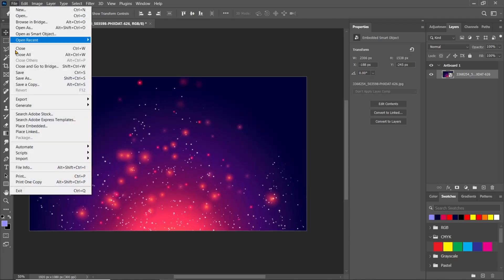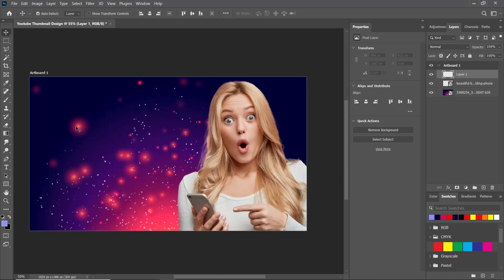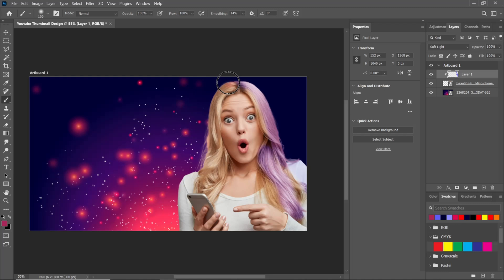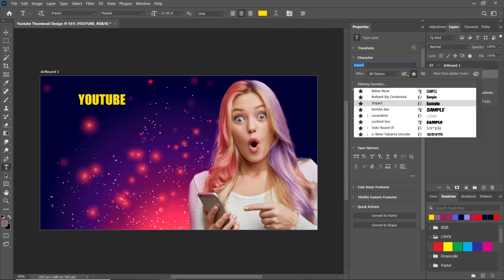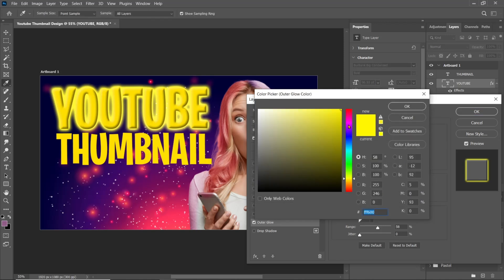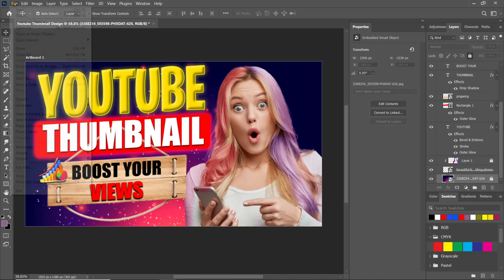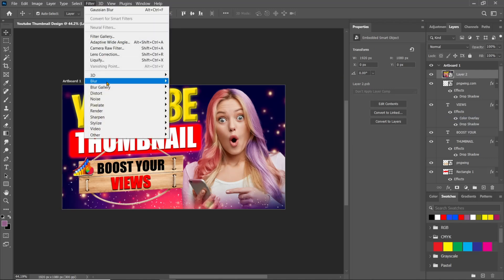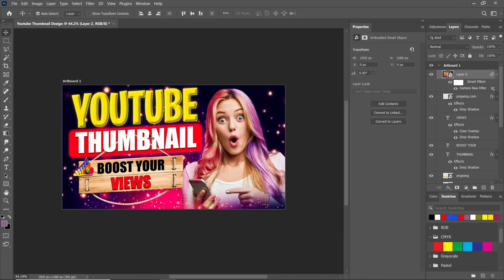How to make a Thumbnail for YouTube Videos | Photoshop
Hey Everyone in his video i will show you step by step process how to make glow effect thumbnail using photoshop. We will cover different methods like thumbnail design in photoshop. Making thumbnail in photoshop. Photoshop thumbnail tutorial, Thumbnail design tutorials, and More! Thumbnail design, thumbnail design photoshop, photoshop thumbnail tutorial, glow effect photoshop thumbnail, Make a professional youtube thumbnail in photoshop full process, how to make best glow effect youtube thumbnail in photoshop, easy and fast way, how to make youtube thumbnail in photoshop quick and easy, youtube thumbnail design, create neon glow effect youtube thumbnail.

How to make a Thumbnail fo Youtube Videos | Photoshop
how to make youtube thumbnail in photoshop,
how to make youtube thumbnail in photoshop 2023,
how to make youtube thumbnail in photoshop 2024,
how to make youtube thumbnail in photoshop hindi,
how to make best thumbnail for youtube videos in photoshop,
how to make hd thumbnail for youtube in photoshop,
how to make youtube thumbnail in adobe photoshop,
how to make thumbnail for youtube video in photoshop,
how to make thumbnail for youtube in photoshop,
how to make youtube gaming thumbnail photoshop,
how to make good youtube thumbnail photoshop,
how to make a youtube thumbnail in photoshop,
how to make youtube video thumbnail image in photoshop,
how to create youtube thumbnail in photoshop in tamil,
how to make a thumbnail for youtube on photoshop,
how to make thumbnails for YouTube videos in pc photoshop,
how to create YouTube thumbnail photoshop Sinhala,
how to make YouTube thumbnails in photoshop Tamil,
how to make a good YouTube thumbnail using photoshop,
how to make a thumbnail for youtube videos in photoshop,
how to make youtube thumbnail with photoshop,
how to make youtube thumbnails without photoshop,
how to make youtube thumbnail on adobe photoshop,
how to make awesome thumbnails for youtube on photoshop,
how to make a thumbnail for youtube videos on photoshop,
how to make a thumbnail on adobe photoshop,
how to create a thumbnail in adobe photoshop,
photoshop how to make YouTube thumbnail,
how to make a YouTube thumbnail on adobe photoshop